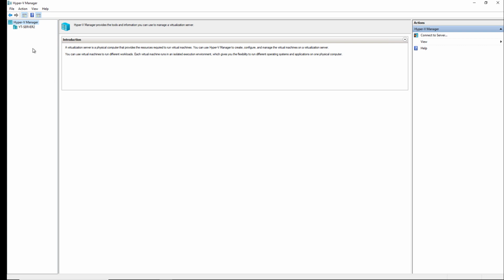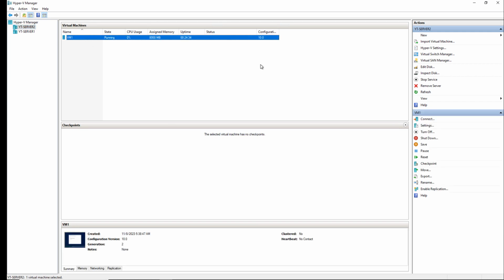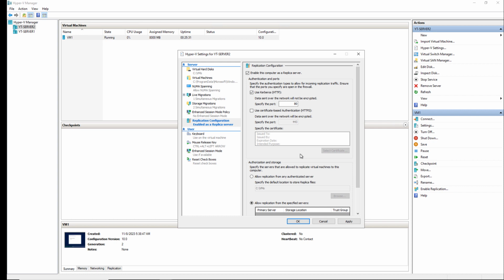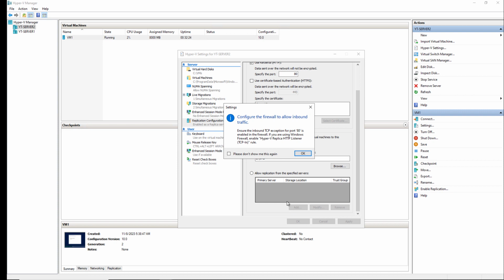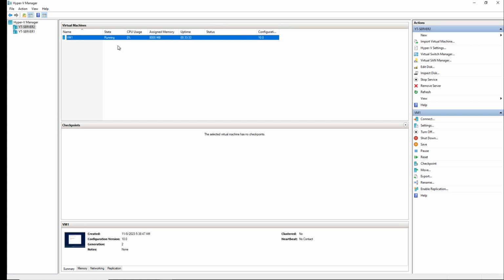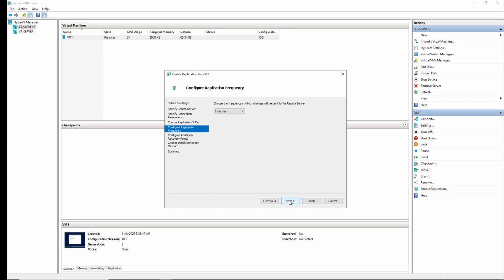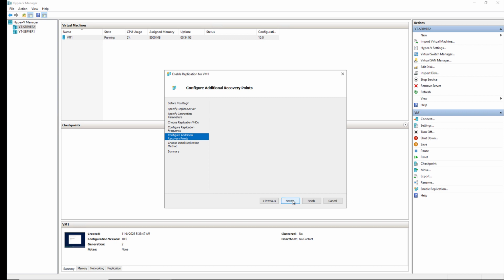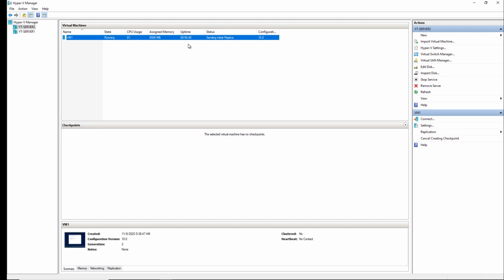Learn How to Setup Hyper-V Replication on a Windows 2022 Server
Professor Robert McMillen shows you Windows Server 2022 Hyper V Replication Setup and Configure.